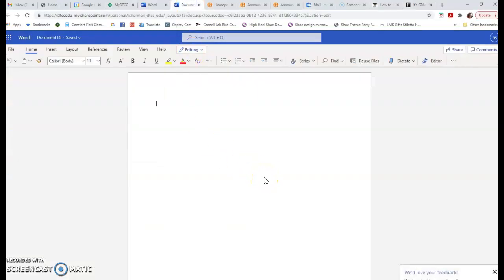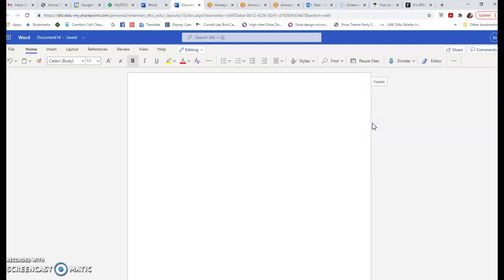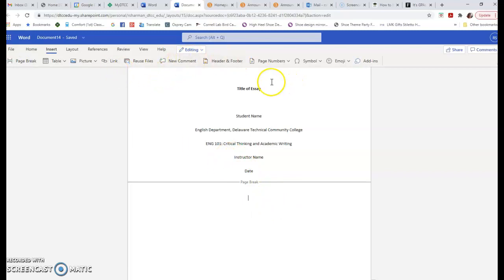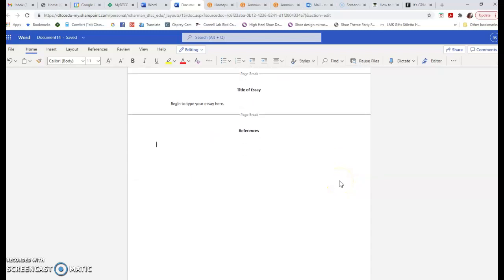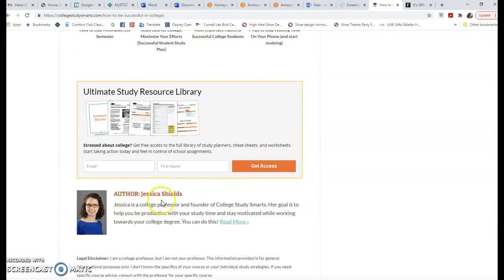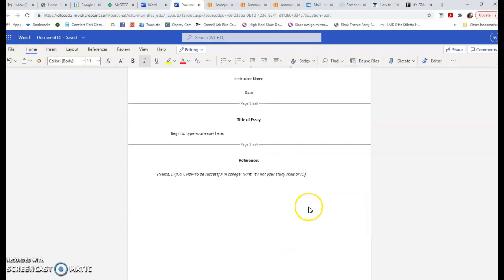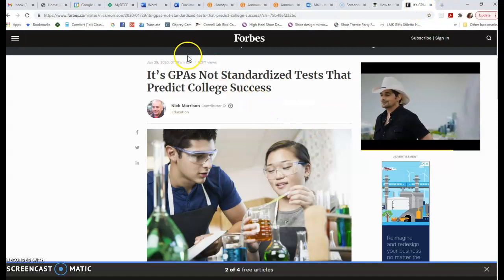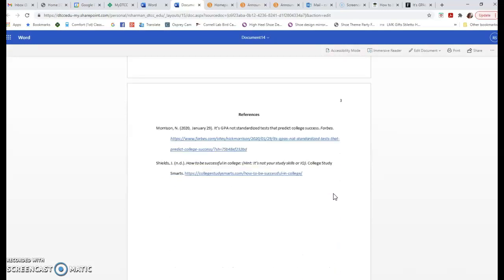APA for Word 365